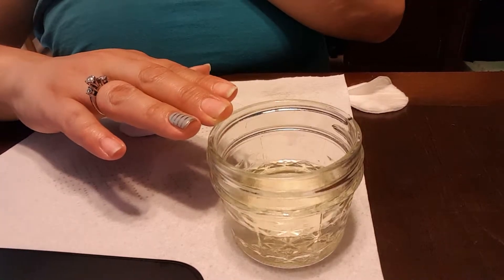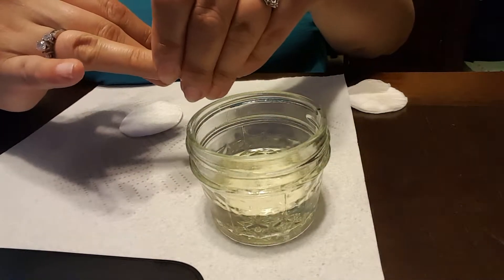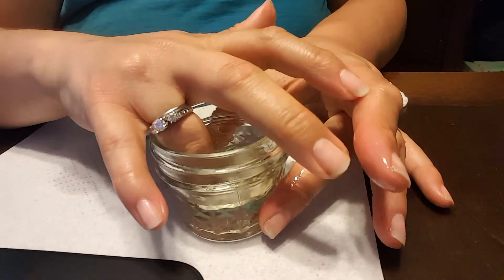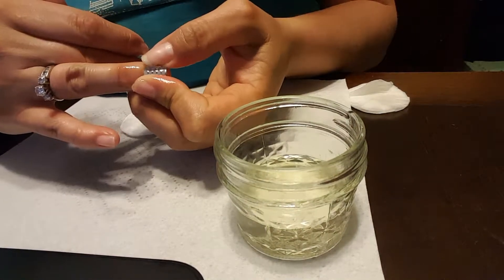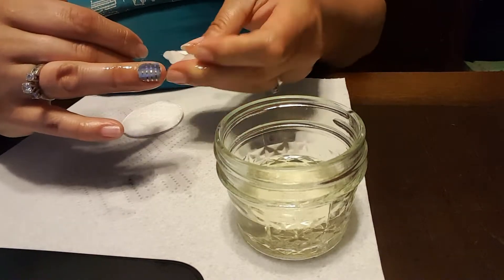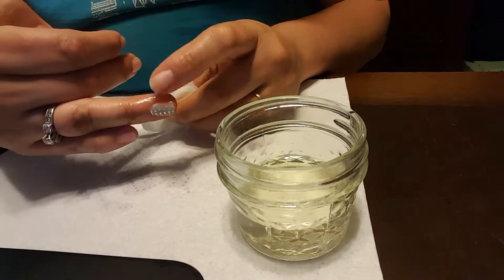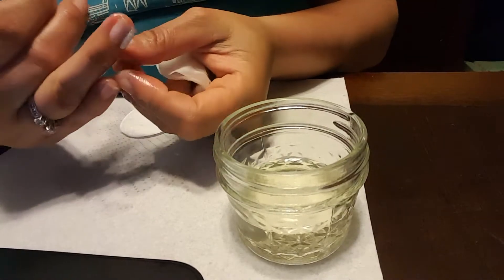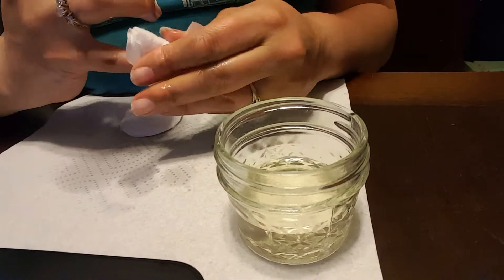Manicure Moment: Wrap Removal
Jamberry Wrap Removal with oil.
Lindsay Lewis - Jamberry Independent Consultant
Facebook.com/Dazzlejamz